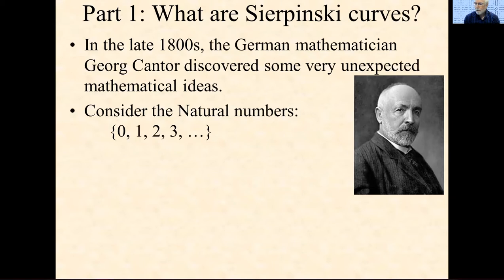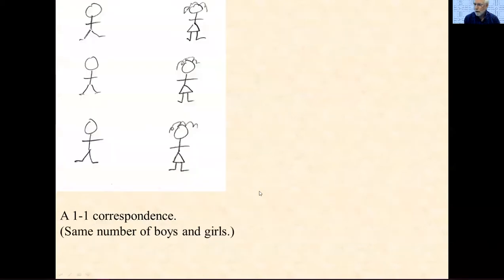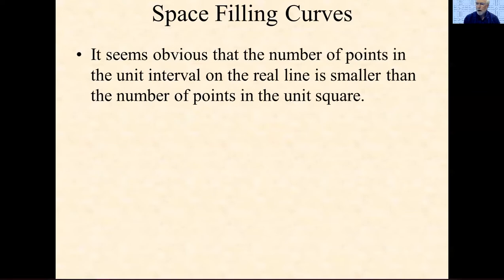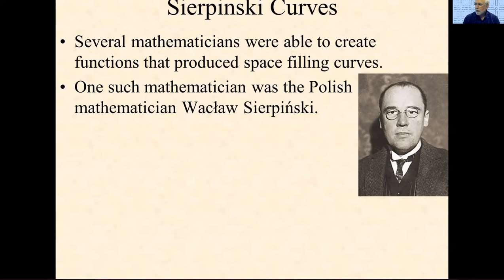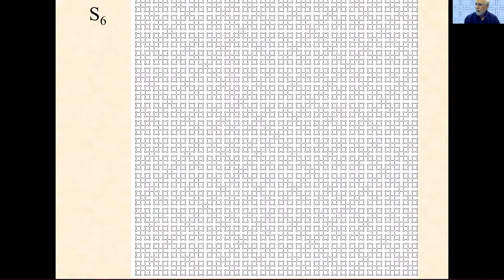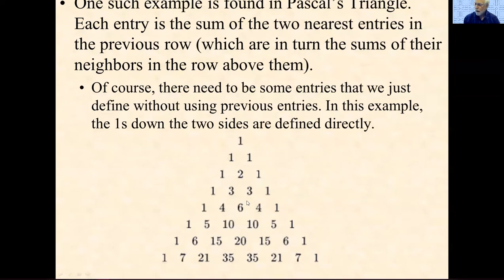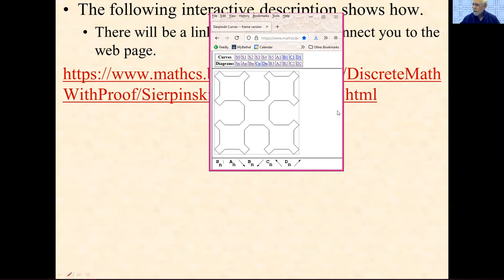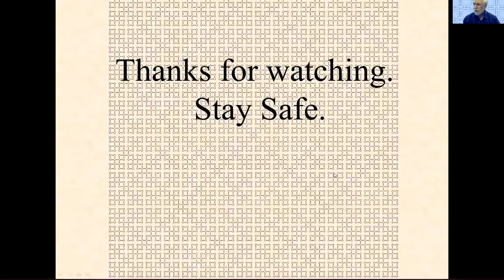Sierpinski Curves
Dr. Eric Gossett